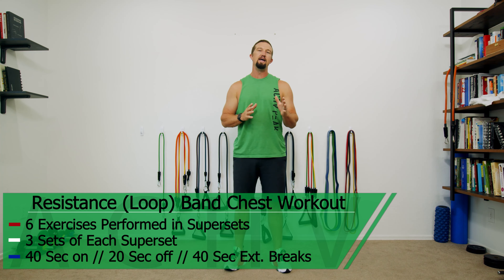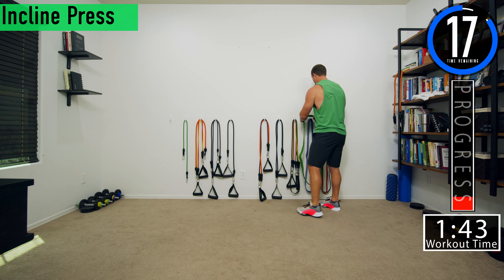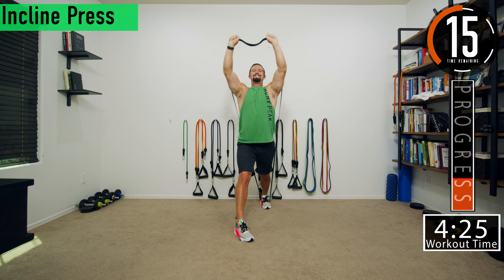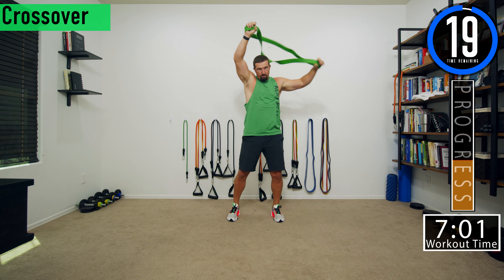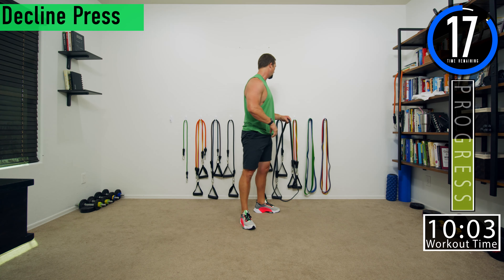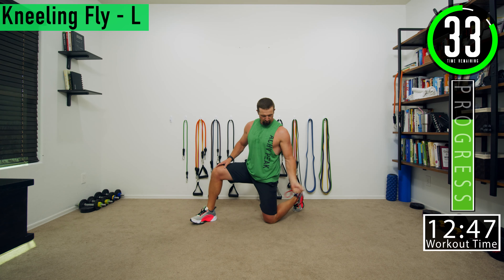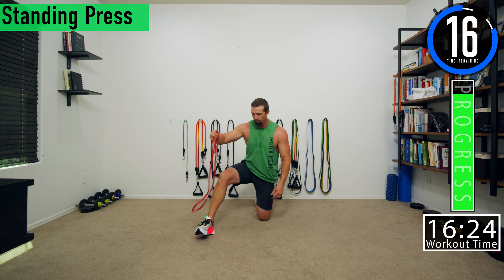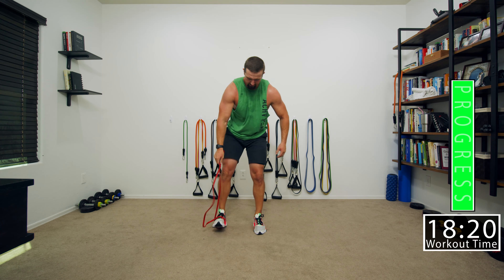Resistance Band Chest Workout - Loop Band Chest Workout - ACHV PEAK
RESISTANCE BAND CHEST WORKOUT OVERVIEW:
 • 6 Exercises performed in supersets
 • 3 sets of each superset
•40  Sec on // 20 Sec off // 40 Sec Ext. Breaks

RESISTANCE BAND CHEST WORKOUT EXERCISES:
1. Incline press
2. Chest press
3. Decline Press
4. Crossover
5. Kneeling Fly - L
6. Kneeling Fly - R